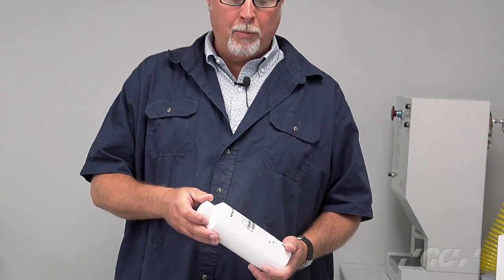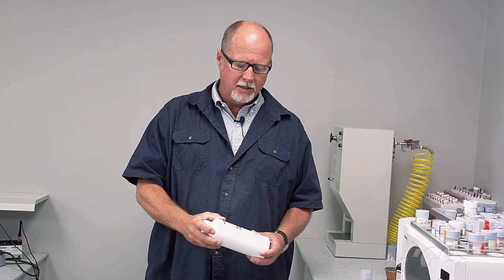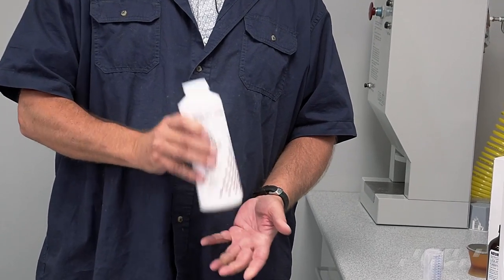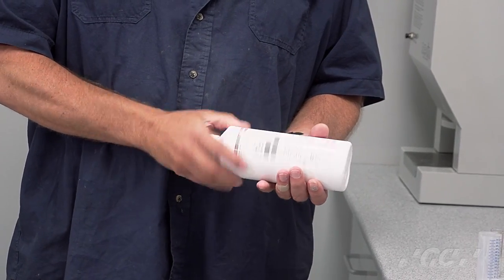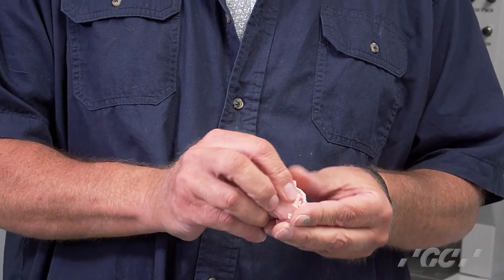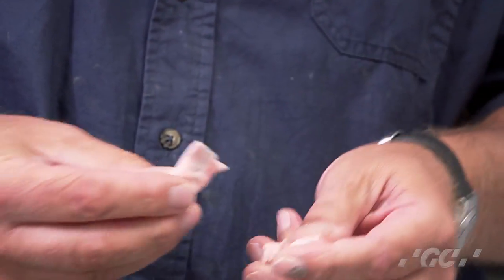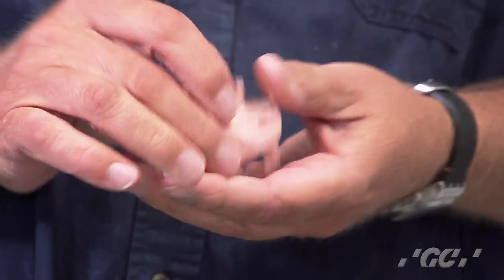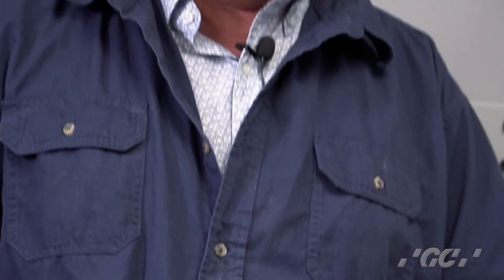Nature-Cryl Tips & Tricks, Frequently Asked Questions, & Techniques with Tom Zaleske. Part 01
Nature-Cryl Tips & Tricks, Frequently Asked Questions, & Techniques with Tom Zaleske. By GC America.